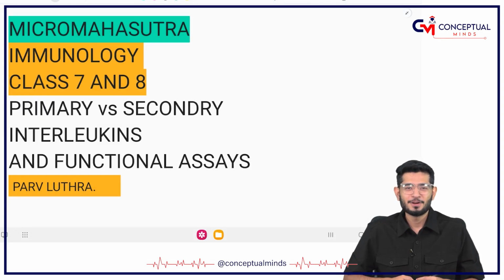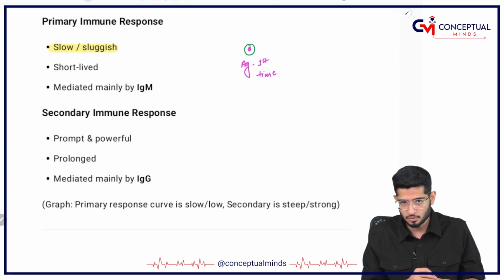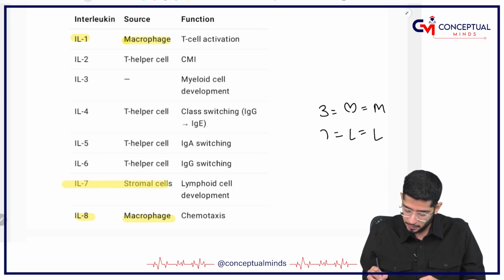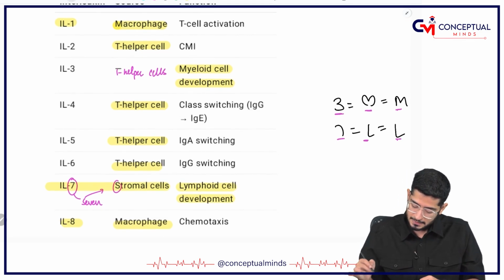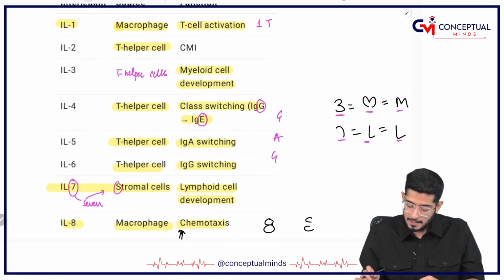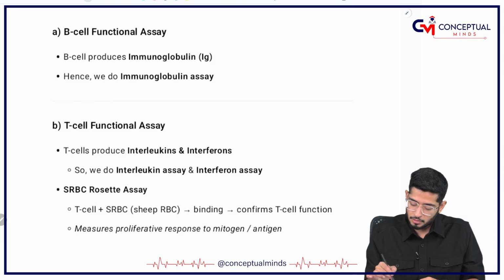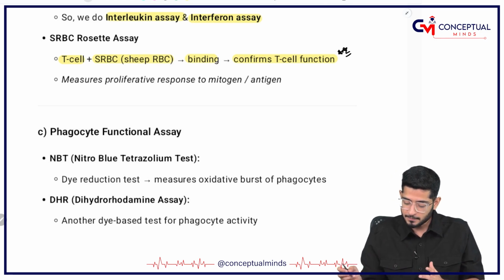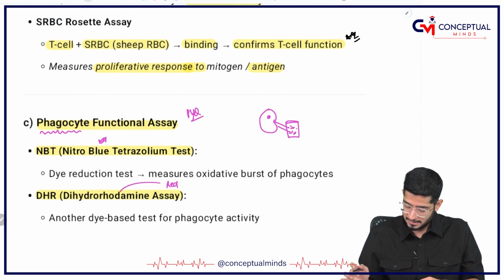87. Primary vs. Secondary Response & Interleukins 🛡️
Primary vs. Secondary Response & Interleukins 🛡️

The distinction between the Primary and Secondary Immune Response is the "secret sauce" for understanding how vaccines and natural infections protect us. For MBBS, NEET PG, and FMGE aspirants, the academic "stamp" of the Primary Response is the long lag period and the predominance of IgM. We "clinic" through how the Secondary (Anamnestic) Response "stamps" the body with a rapid, high-titer explosion of IgG thanks to memory cells. You must master the "red flag" differences in antibody affinity; the secondary response exhibits Affinity Maturation, ensuring the antibodies bind more tightly to the pathogen. 🔬⚖️

Next, we address the "messengers" of the immune system: Interleukins (ILs). We "clinic" through the "High-Yield Hot Dozen," starting with the "red flag" pro-inflammatory trio: IL-1 (Fever), IL-6 (Acute phase reactants), and TNF-alpha. For the boards, you must master the "stamps" of T-cell signaling: IL-2 (T-cell growth factor), IL-4 (Class switching to IgE), and IL-5 (Eosinophil activation/IgA switch). We also highlight IL-10 and TGF-beta as the "stamps" of immune suppression, acting as the "red flag" brakes to prevent autoimmunity. 🛡️🧬✨

Finally, we explore Functional Assays, the laboratory "stamps" used to measure immune competence. We "clinic" through the Lymphocyte Transformation Test (LTT) to measure CMI and the Nitroblue Tetrazolium (NBT) test for neutrophil function. For the boards, a definitive "red flag" is the use of the ELISPOT assay, which "stamps" the frequency of cytokine-secreting cells at a single-cell level. By integrating these temporal "stamps" with the biochemical "red flags" of interleukins, this session provides a definitive summary for mastering advanced Immunology. 🏥🧬🩺